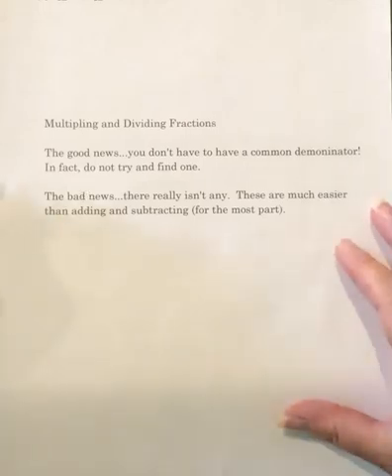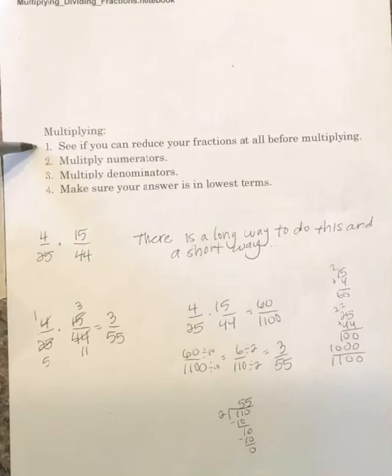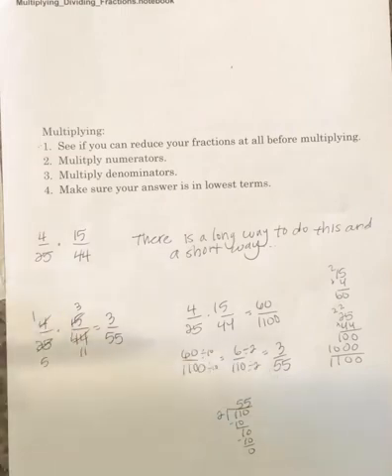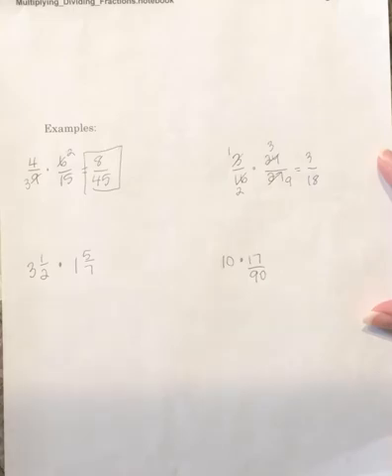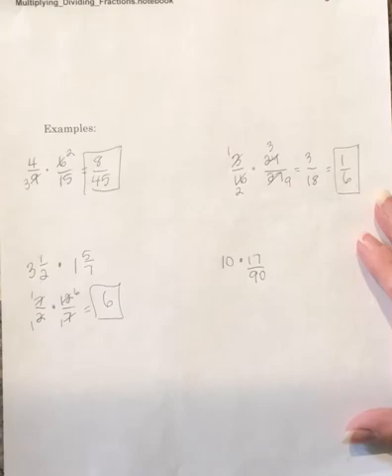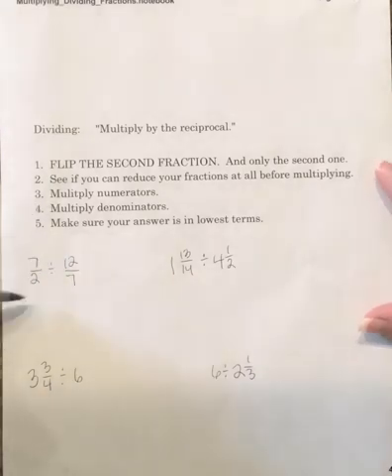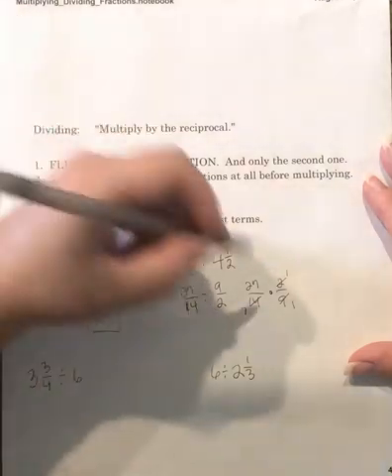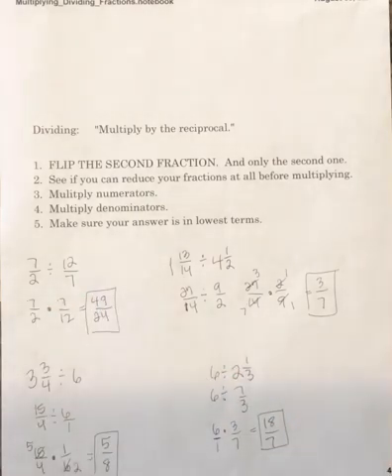Multiplying and Dividing Fractions